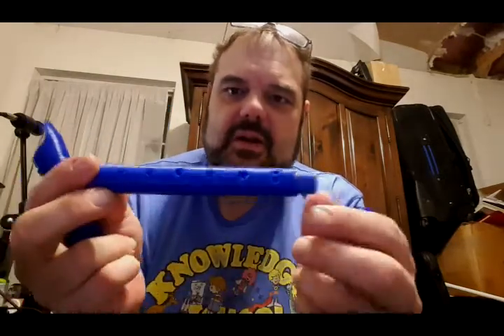3D Printed Recorder/Flute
3D printed recorder flute. Printed on a Kossel Clear delta-style printer, in PLA.  Works!